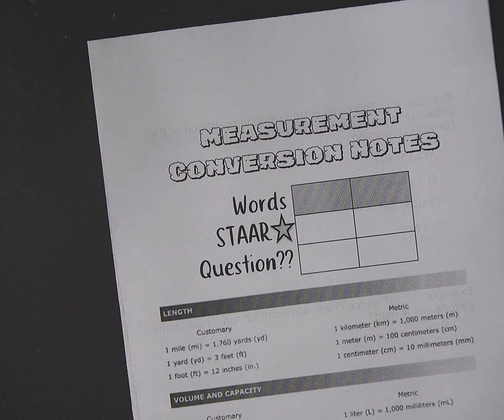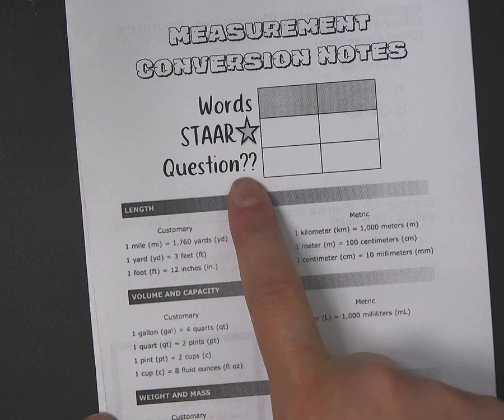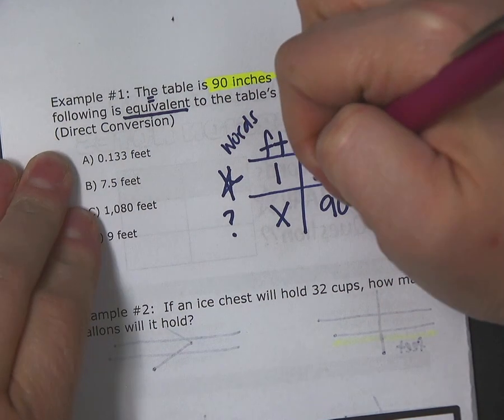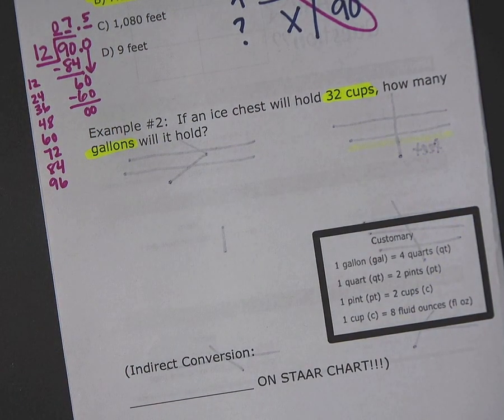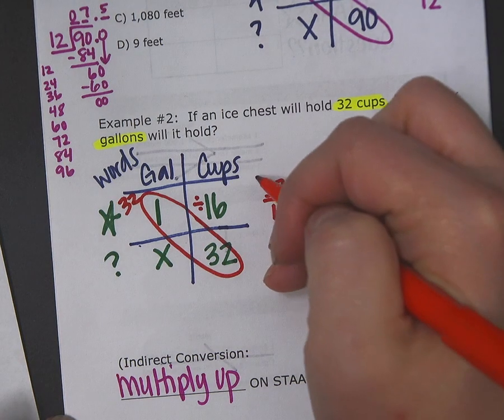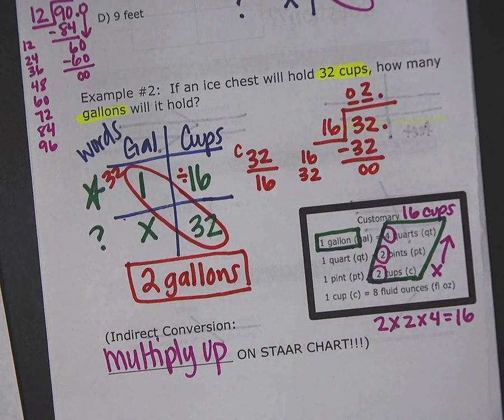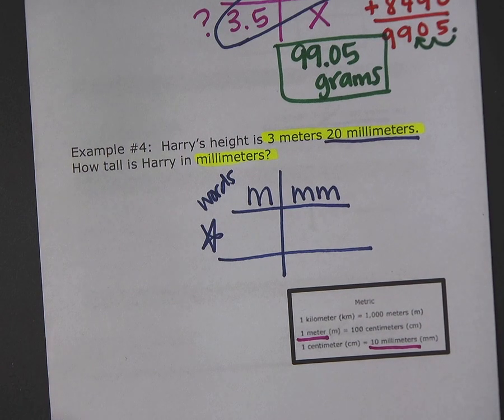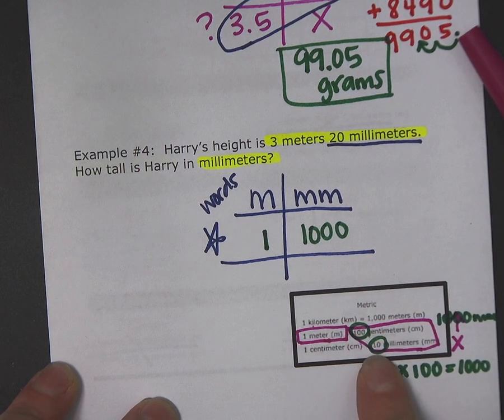Measurement Conversion 22: In a Table